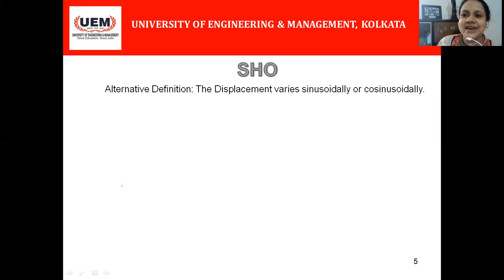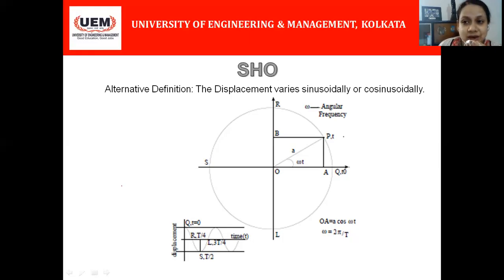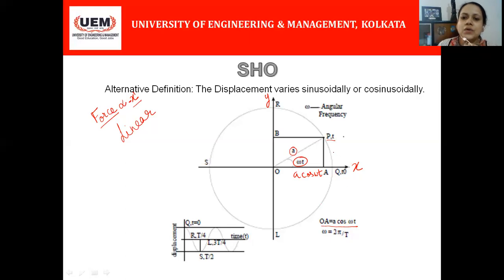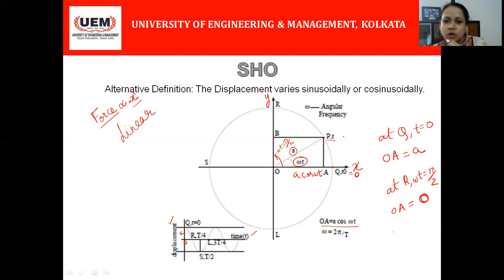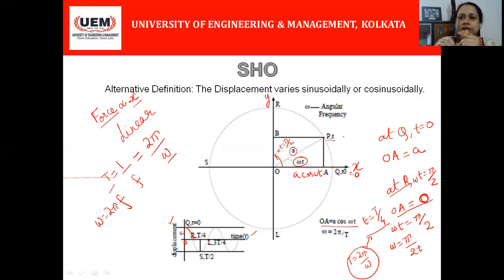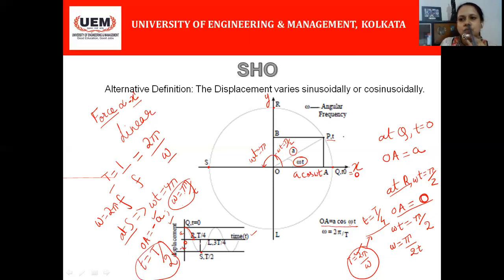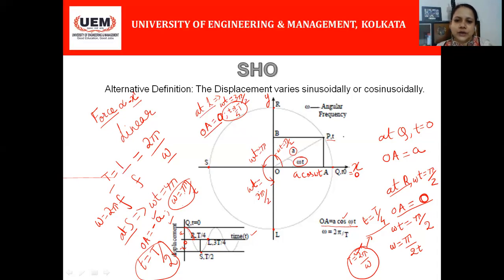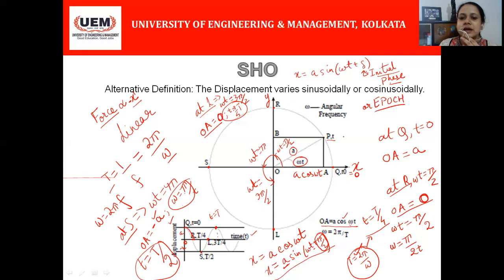Simple Harmonic Oscillator 2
A basic lecture on simple harmonic oscillator - part 2